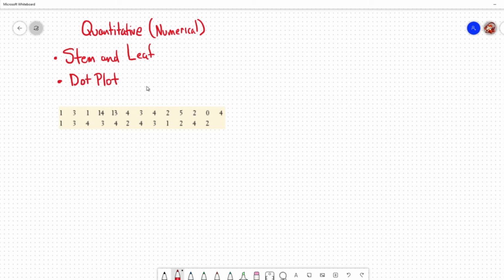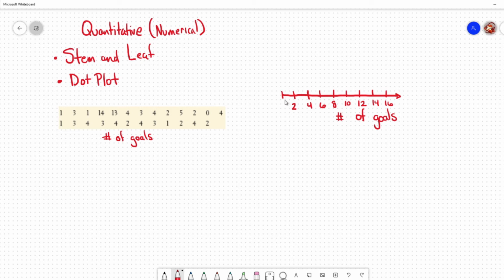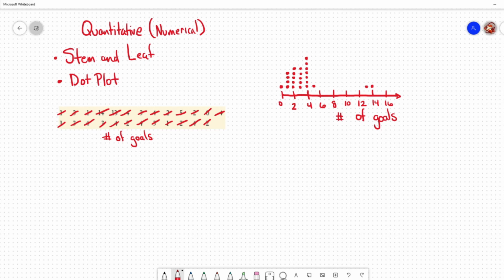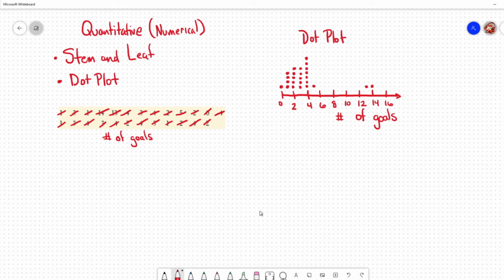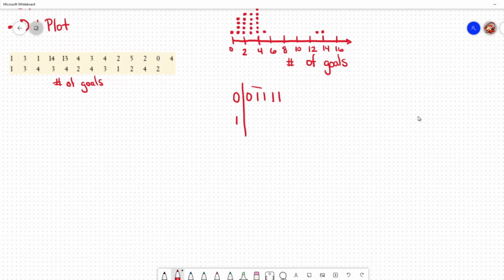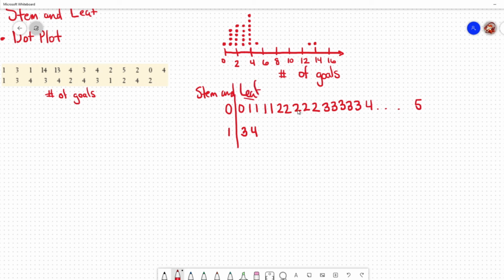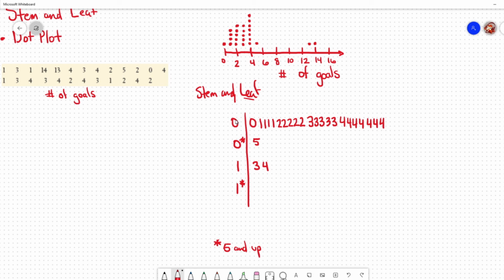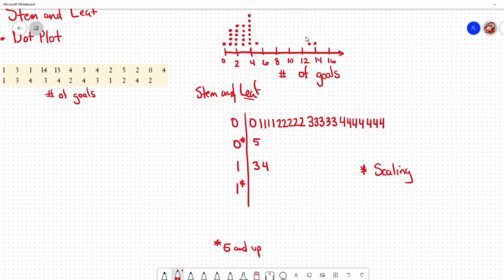1.2 - Stem and Leaf and Dot Plots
Representing quantitative data with stem and leaf plots and dot plots.  Pros and cons of using each type.